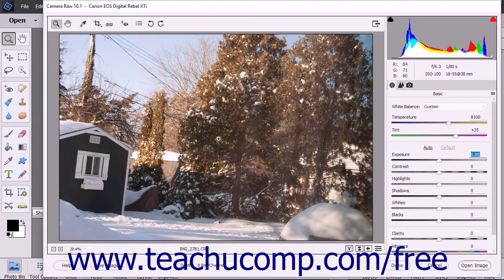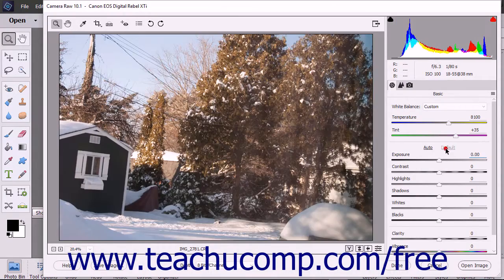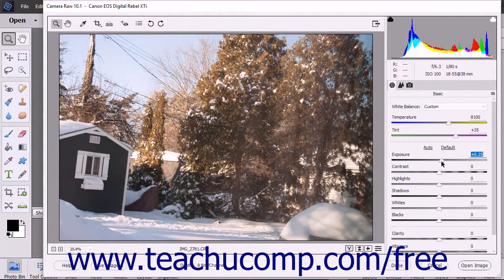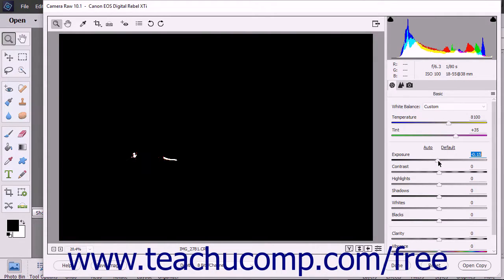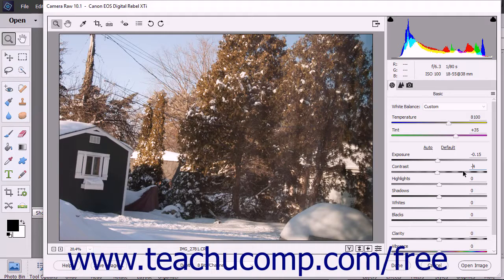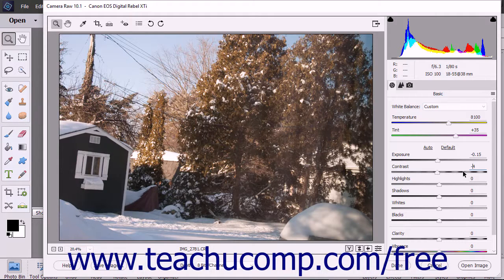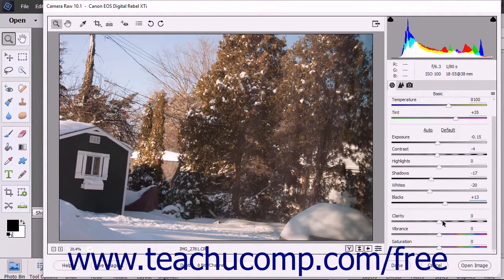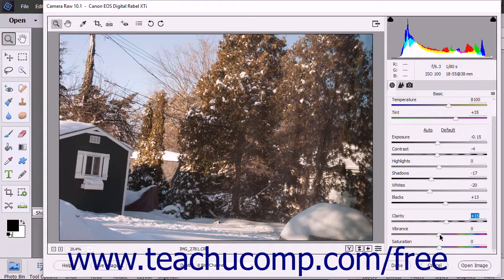Photoshop Elements 2018 Tutorial Making Basic Tonal Adjustments Adobe Training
Learn about Making Basic Tonal Adjustments in Adobe Photoshop Elements A clip from Mastering Photoshop Elements Made Easy v. 2018. - the most comprehensive Photoshop Elements tutorial available. Visit us today!